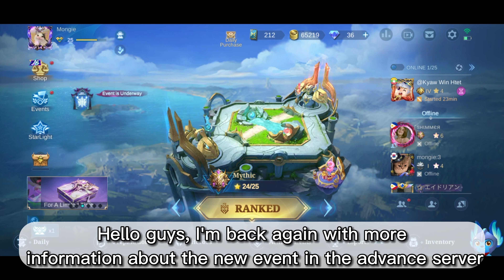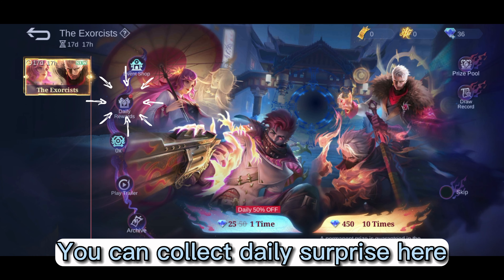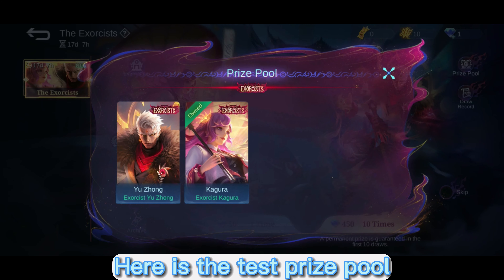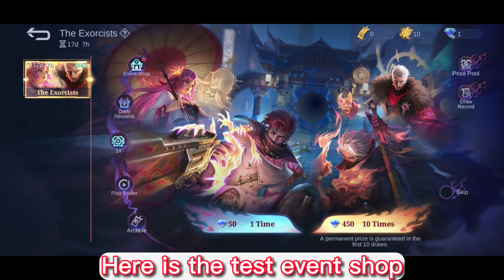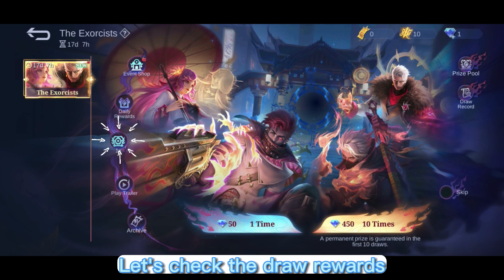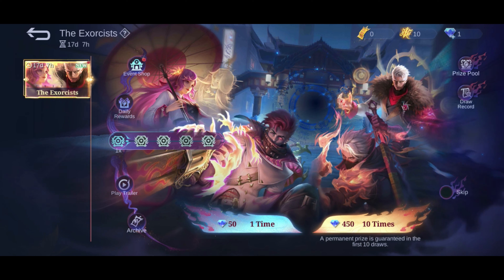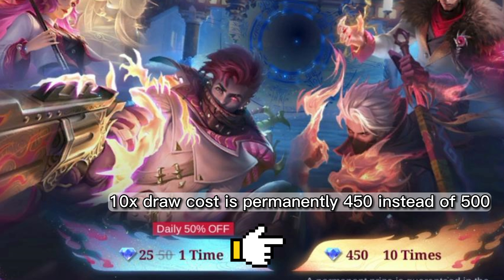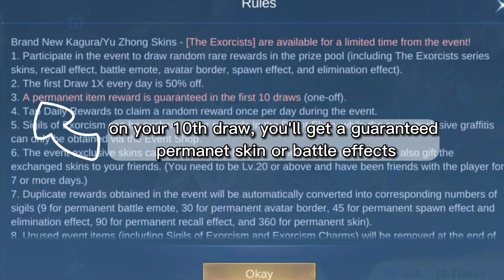NEXT EXORCIST EVENT RELEASE DATES | NEW GRANGER AND HAYABUSA EXORCIST SKINS | MLBB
👍 Liking this video will help my channel a lot

Dear Viewers,
Shanghai Moonton Technology Corporation Limited is the owner or licenser of all rights and interests to this game software and services, including related Copyrights, Trademarks, Patents, Trade secrets, or any other rights. In particular, any characters, world views, dialog, artwork, animations, music, videos, game scenes, game content, game skins, the concept of design, etc. All of those in Moonton’s game and services are owned by Moonton or have been fully licensed to Moonton [referred to as "Moonton’s Material"].